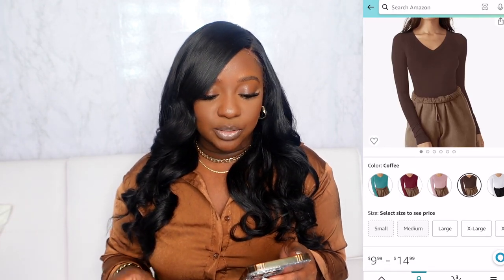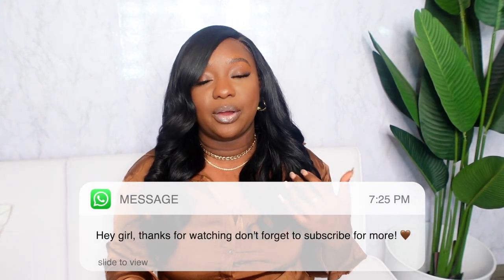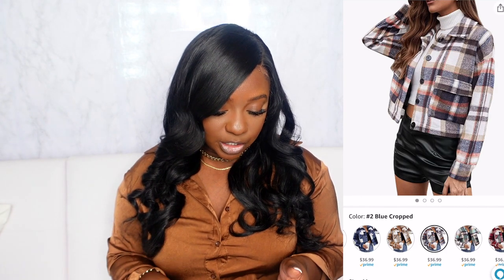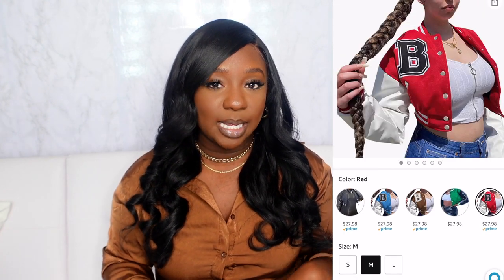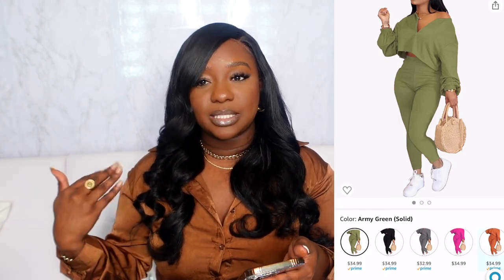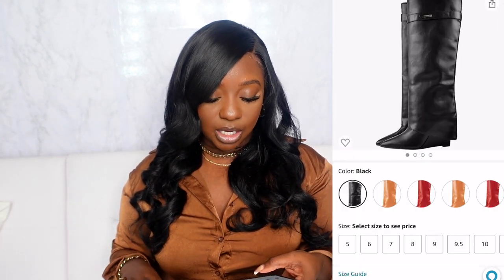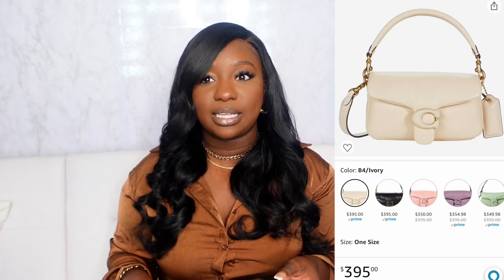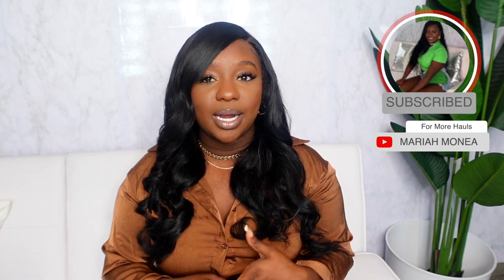AMAZON FALL WISHLIST | AMAZON FALL FINDS | AMAZON FALL FASHION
Hey y’all, so here’s a few of my latest Amazon Fall Finds!

Links to ALL of my favorite Amazon products

Products Mentioned:

Bodysuits

Tops/Sweaters

Sets

Pants

Purses

Shoes

Sunglasses